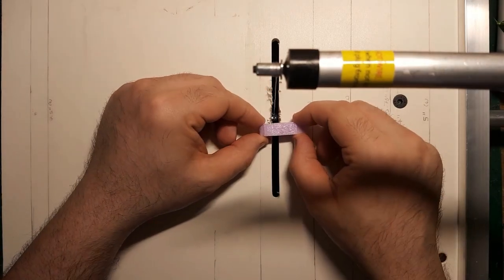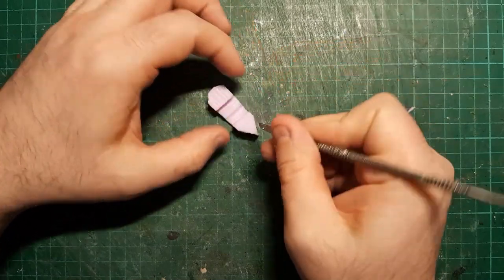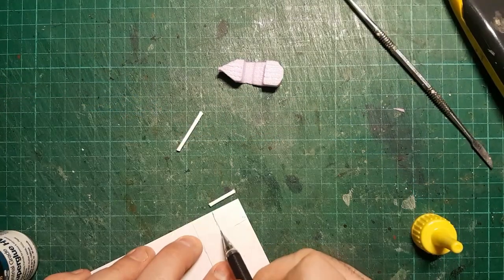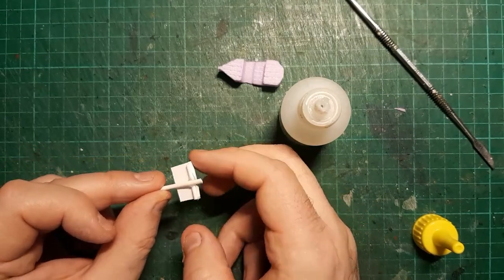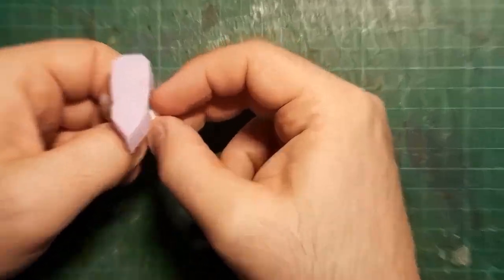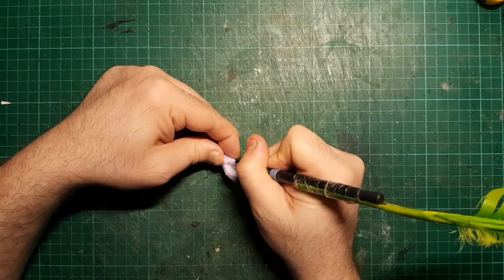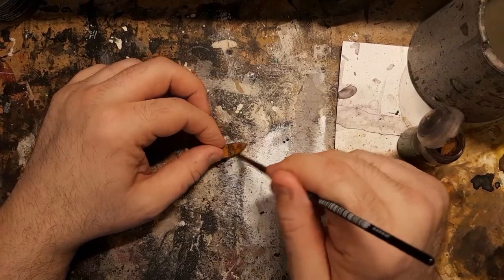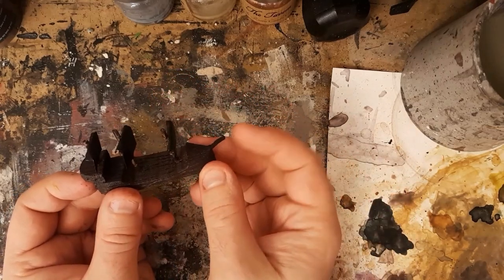The Little Ship Build - Teeny Tiny Ships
I have made a few big ships recently and I need to now make tiny small ship builds for ship to ship combat and movement so lets do just that.